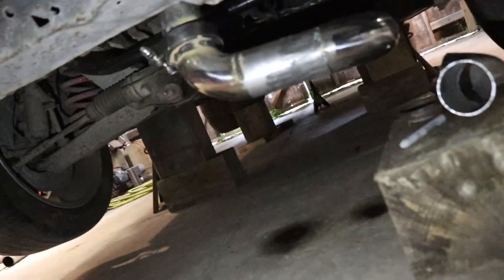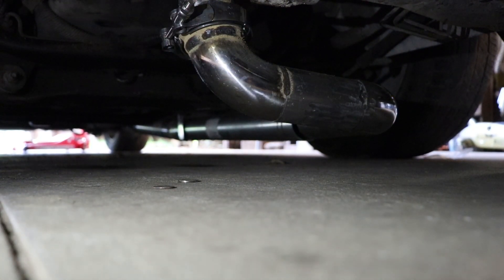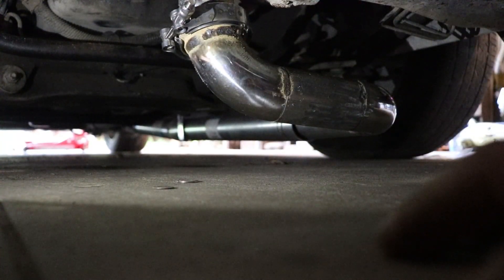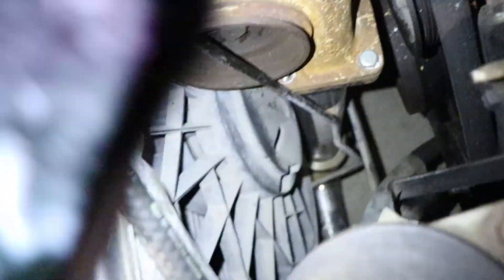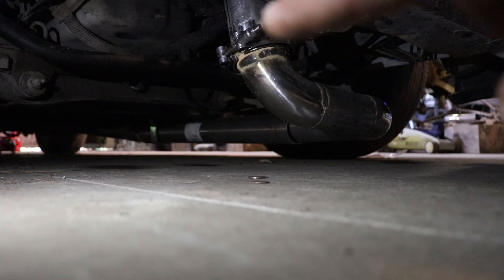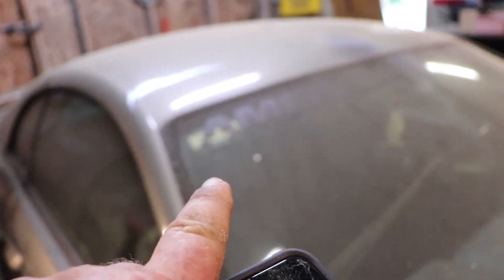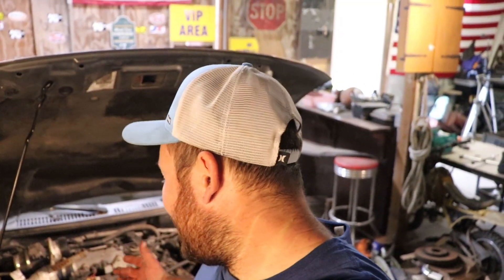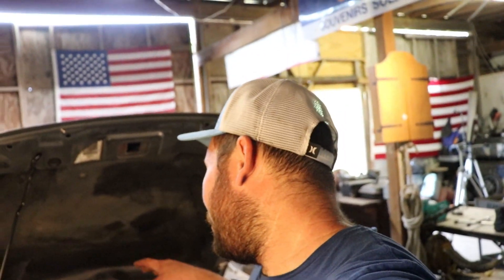Mustang Turbo on the ground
Mustang  finally gets taken off the blocks so i can check fitment on the turbo pipes

song.. calling me -Ooyy